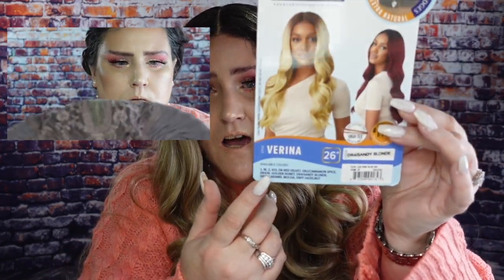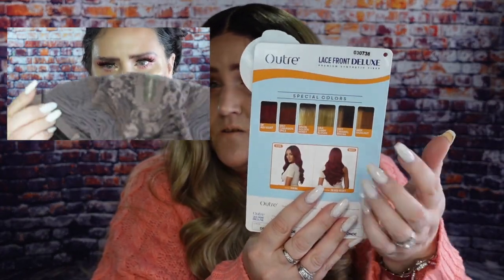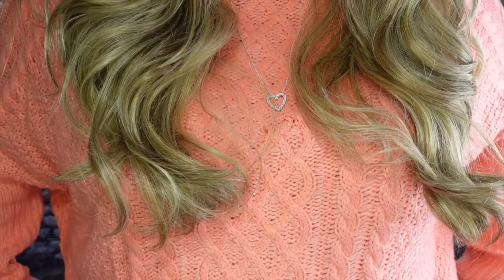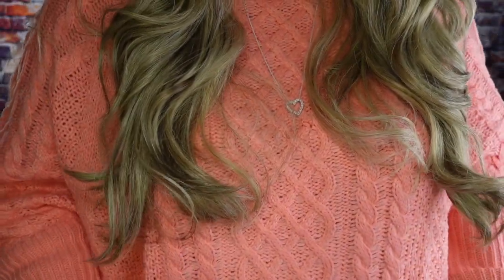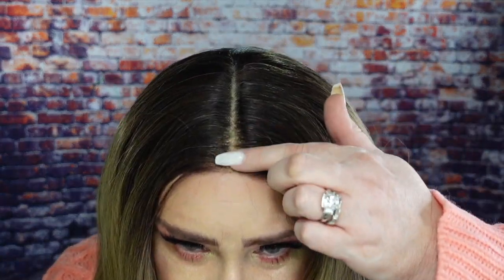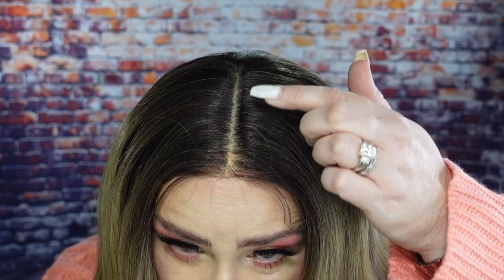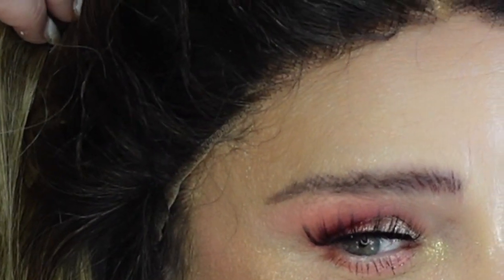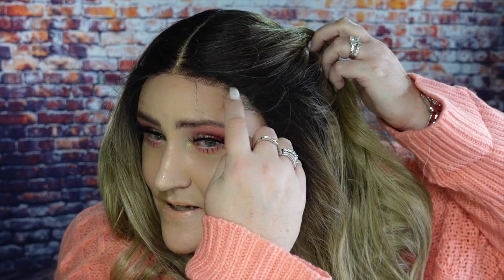👠CLASSY!!!|OUTRE DELUXE LACE VERINA Wig Review|Synthetic|DR4/SANDY BLONDE|hairstopandshop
Outre has proven themselves once again that they are the top of the game with Verina.  Please watch the entire video for all the details including my recommendation.

Intro created by Tia Maria

99% of the wigs I review, I purchase with my own money.  ALL proceeds go ONLY towards purchasing new items for review.